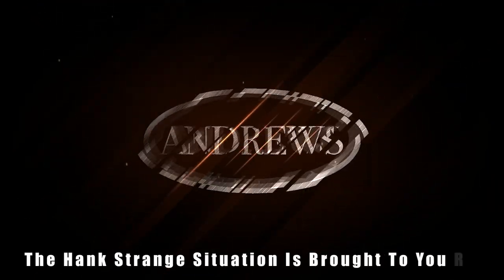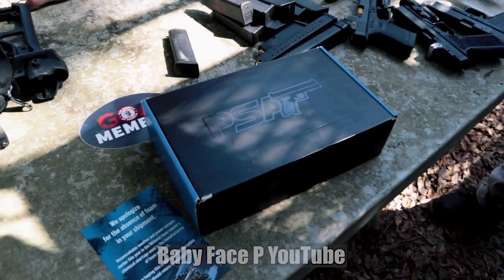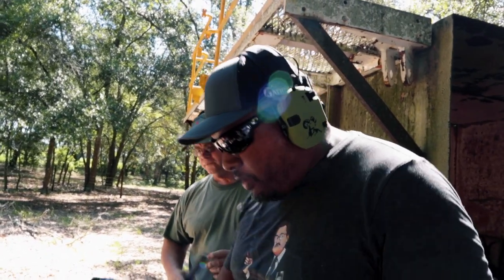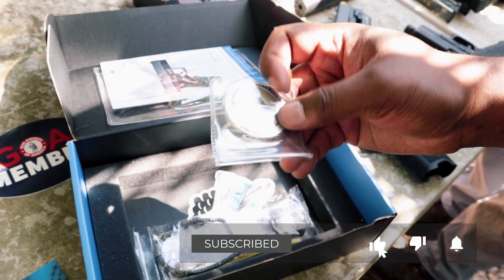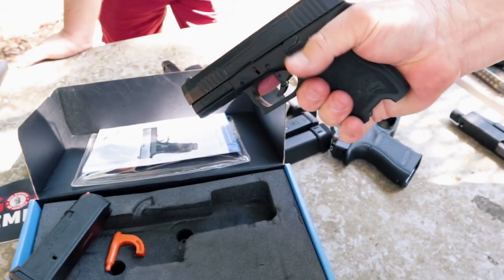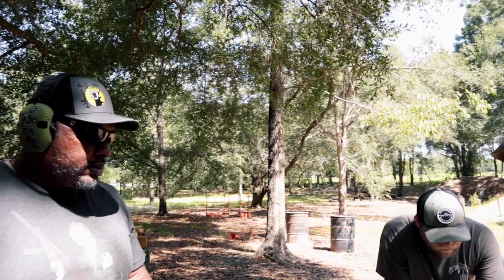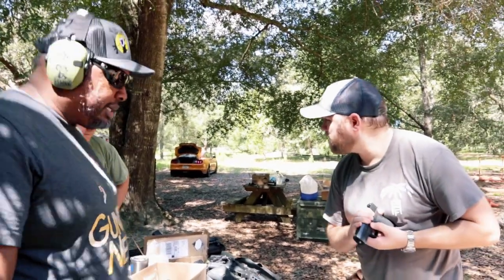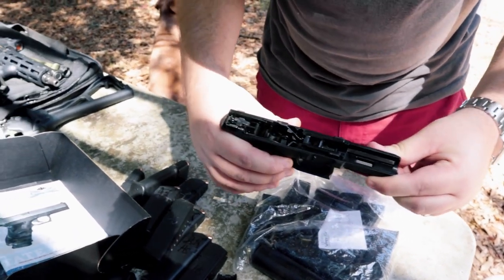PSA Dagger 9mm 5000+ Rounds